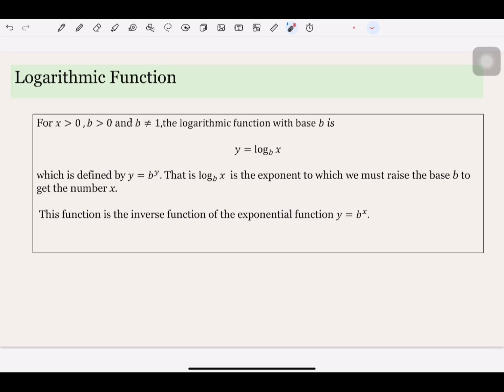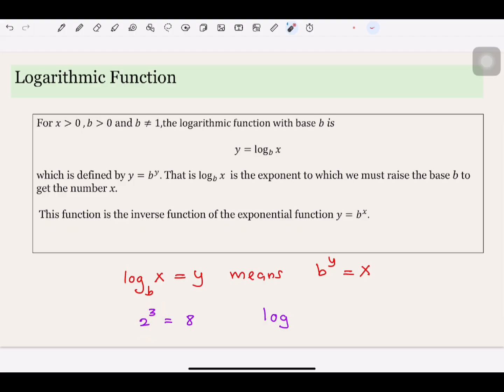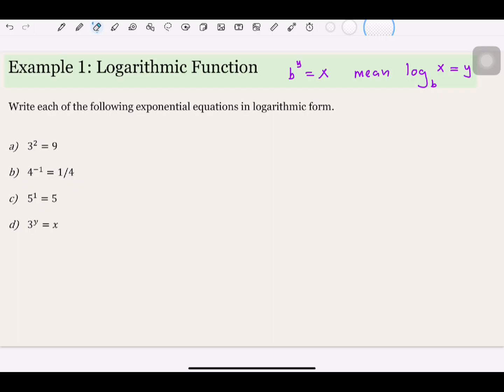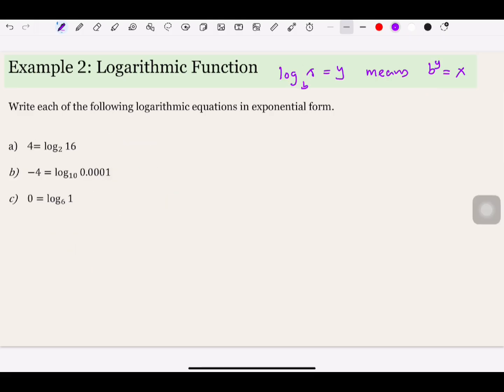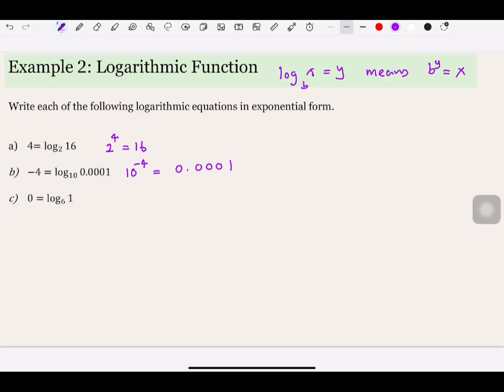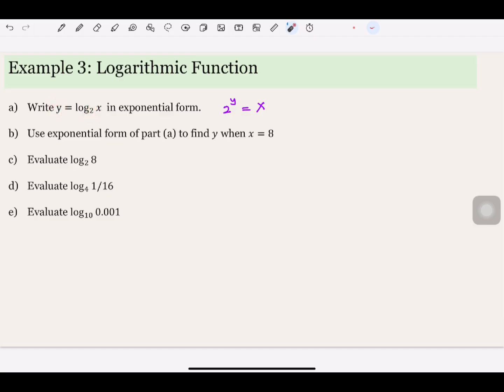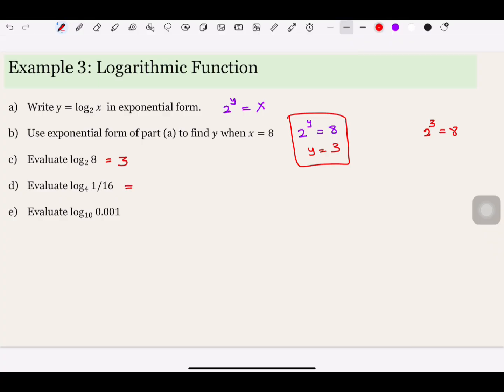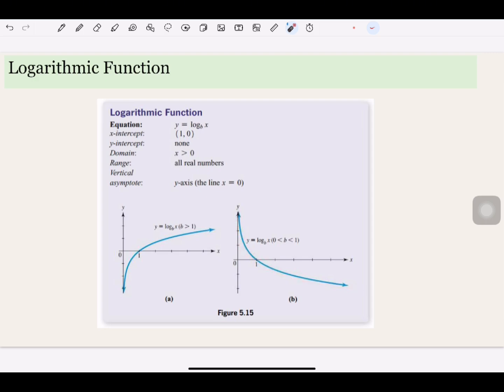Introduction to Logarithmic Functions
Start learning logarithmic functions! This video introduces logarithms as the inverse of exponential functions and explains how to evaluate and interpret them with simple examples.